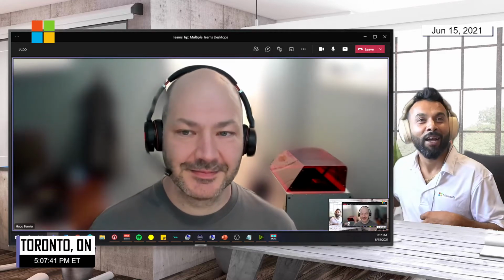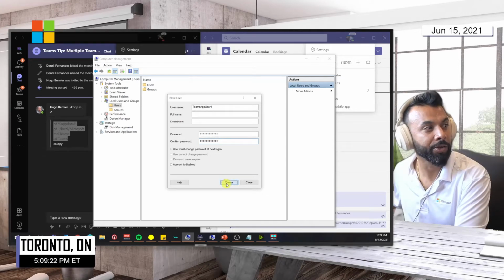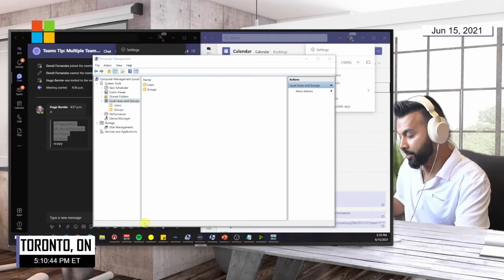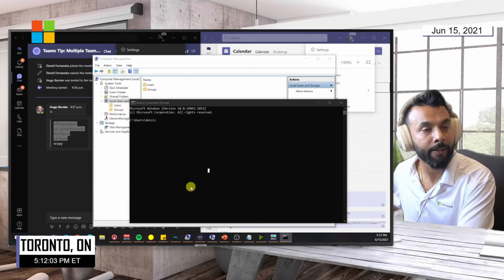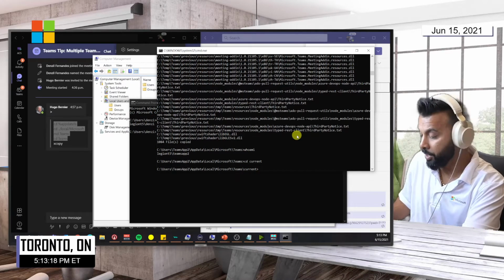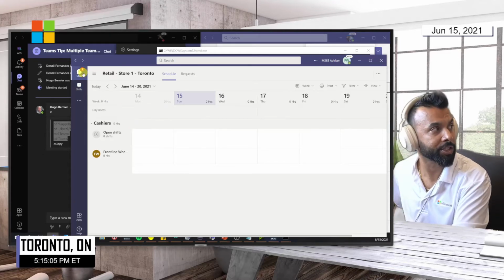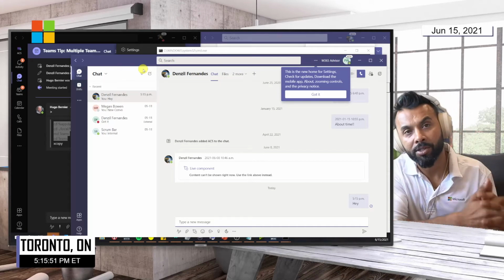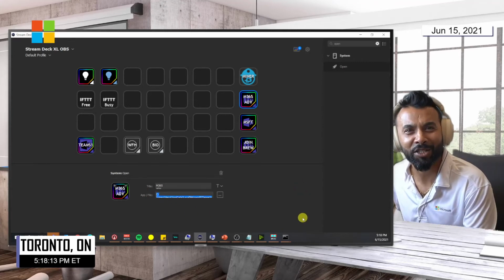How to run multiple Teams Desktop clients?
🟣There are times when I need to run multiple Teams Desktop client for my work where I need to demonstrate the desktop client but I need to be signed into another demo tenant. While there are workarounds to use a browser, I particularly need the desktop client so I can demonstrate how to use OBS+NDI  in a Teams Live Event. Trying to do this all while on a Teams Meeting is hard without a second device. So here I am running two or more desktop clients on a single PC. Front Line Worker vs Enterprise User).

At present, the only supported way to launch the 2nd desktop team's client is to use the "Teams for Personal Use" feature. But that doesn't accept organization account logins.

🔴 Note: This method isn't supported by Microsoft. This is a workaround that uses the "RunAs" to launch Teams in another user's context within the same interactive shell of the logged-on user.

Timeline
0:00 Calling Hugo
1:08 Teams Tip Multiple Desktop Clients
3:00 Getting Started - Create local user account
5:05 Log Out and Log In with new user account + Install Desktop Client
6:10 Run As cmd different user
7:55 Launch Teams from \Local\Microsoft\Teams\Current\
12:20 Use Streamdeck to RunAs Shortcut